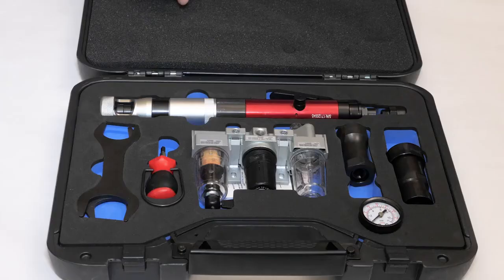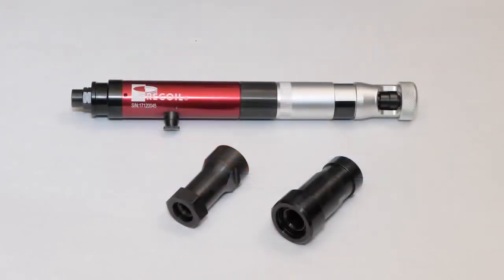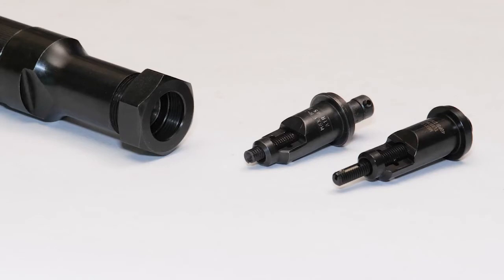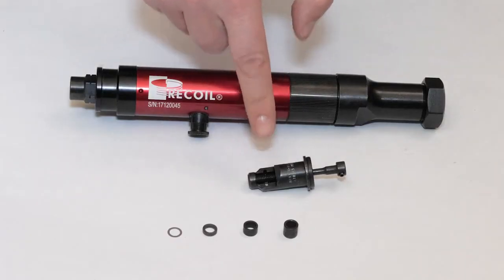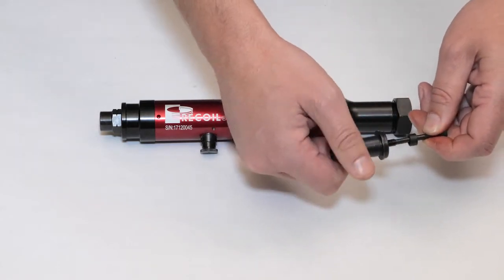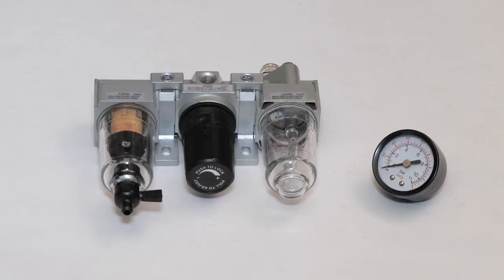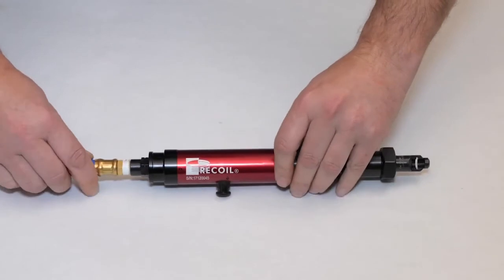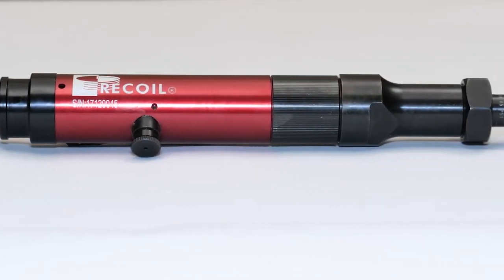Recoil REC 10K Pneumatic Driver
The Recoil® REC-10 pneumatic driver installs Recoil Tanged and Tangless threaded inserts for mid- to high-volume applications. Recoil offers a broad selection of tooling, providing easy, secure installation, for both manufacturing and repair applications. Recoil tooling options include hand tools, REC-12  electric tool, REC-20 battery tool and high-production REC-10 pneumatic tools.

Tangless® is a registered trademark of Advanex Inc.